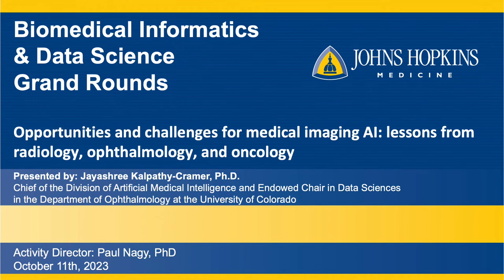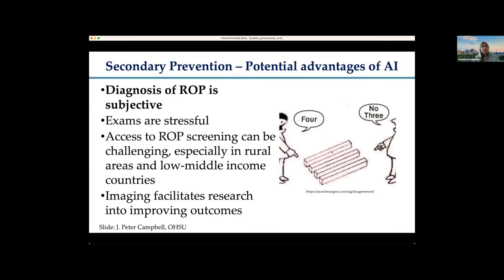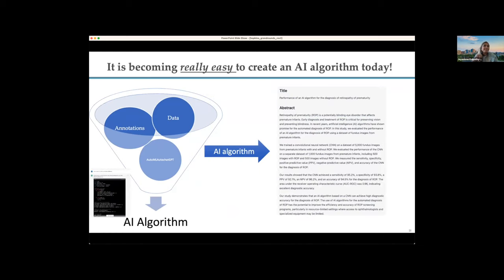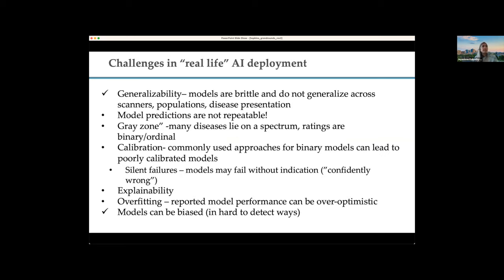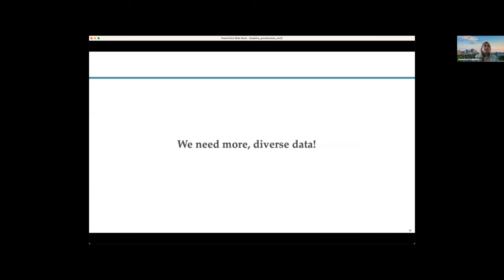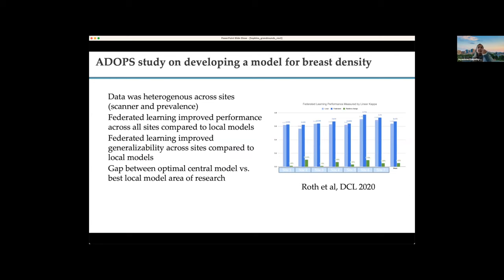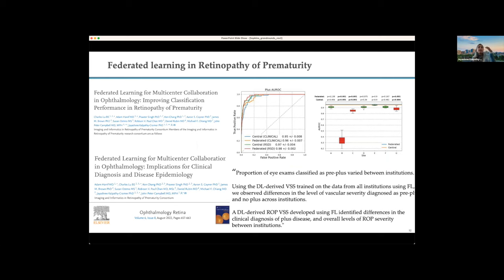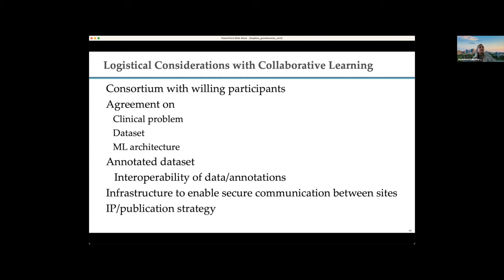Dr. Jayashree Kalpathy-Cramer and Opportunities & Challenges for Imaging AI Informatics GR 10/11/23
Hear from Dr. Jayashree Kalpathy-Cramer from the University of Colorado about the opportunities and challenges for medical imaging AI. MedicalAi JohnsHopkins HealthcareInformatics

Grand Rounds are presented throughout the academic year (Sept-June). Join us virtually on the 2nd Wednesday of each month from 12-1 PM ET, where we hear from informatics leaders and researchers from both the local region and the broader national landscape.